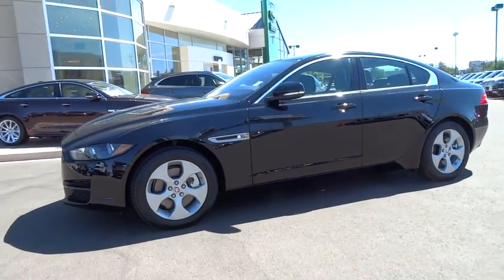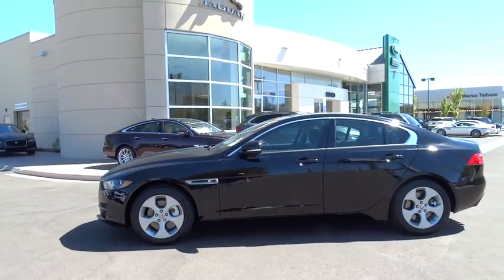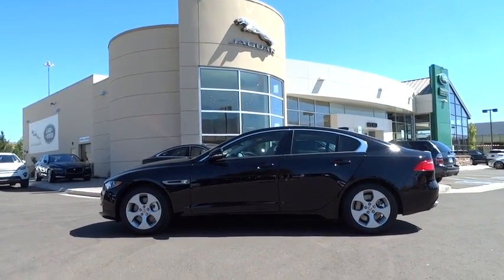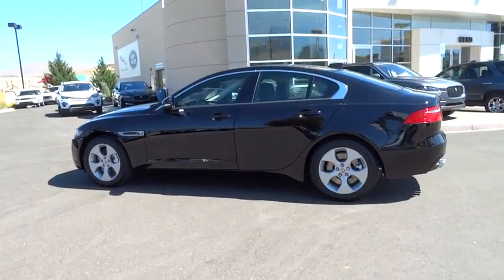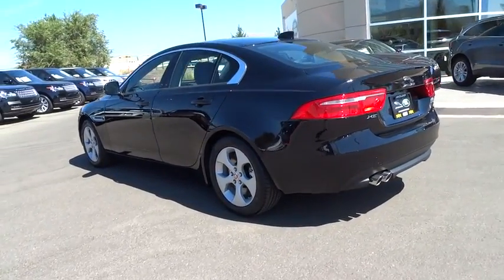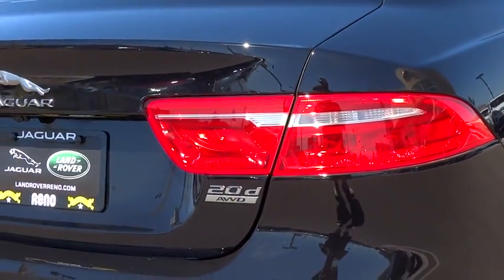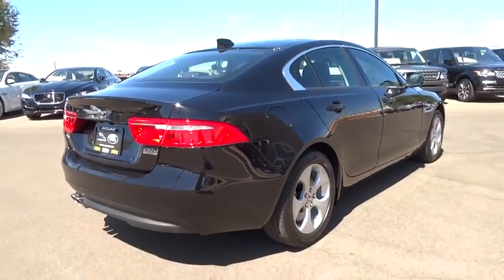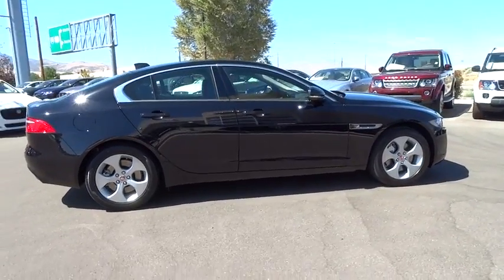2017 Jaguar XE Reno, Sparks, Carson City, Sacramento, Nevada J5891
2017 Jaguar XE

COLD CLIMATE PACKAGE  -inc: Heated Steering Wheel  soft grain leather steering wheel w/Jaguar Sequential Shift paddles and remote controls for audio  cruise control  Bluetooth wireless technology and JaguarVoice  Heated Front Seats  Heated Front Windshield  Heated Washer Jets,EBONY,INCONTROL TOUCH NAVIGATION SYSTEM  -inc: SD card-based mapping navigation system  voice control  InControl Apps which enables use of optimized 3rd party smartphone apps installed on a phone through the vehicle's touch screen,JET/TONAL  LUXTEC SEAT TRIM,REAR VIEW CAMERA,SIRIUSXM SATELLITE RADIO  -inc: 3 month complimentary subscription,Turbocharged,All Wheel Drive,Power Steering,ABS,4-Wheel Disc Brakes,Brake Assist,Aluminum Wheels,Tires - Front Performance,Tires - Rear Performance,Temporary Spare Tire,Sun/Moonroof,Sun/Moon Roof,Heated Mirrors,Power Mirror(s),Integrated Turn Signal Mirrors,Rear Defrost,Variable Speed Intermittent Wipers,Rain Sensing Wipers,Daytime Running Lights,Automatic Headlights,AM/FM Stereo,MP3 Player,Bluetooth Connection,Auxiliary Audio Input,HD Radio,Steering Wheel Audio Controls,Power Driver Seat,Power Passenger Seat,Bucket Seats,Rear Bench Seat,Adjustable Steering Wheel,Trip Computer,Power Windows,Leather Steering Wheel,Keyless Start,Keyless Entry,Remote Trunk Release,Cruise Control,Climate Control,Multi-Zone A/C,Auto-Dimming Rearview Mirror,Driver Vanity Mirror,Passenger Vanity Mirror,Floor Mats,Remote Engine Start,Power Door Locks,Security System,Engine Immobilizer,Stability Control,Traction Control,Front Side Air Bag,Telematics,Tire Pressure Monitor,Driver Air Bag,Passenger Air Bag,Front Head Air Bag,Rear Head Air Bag,Passenger Air Bag Sensor,Child Safety Locks